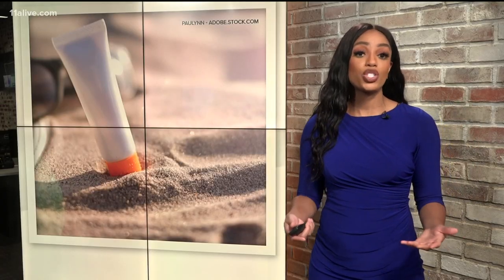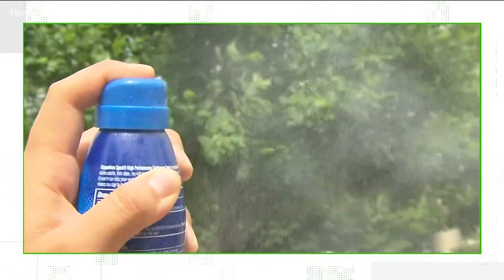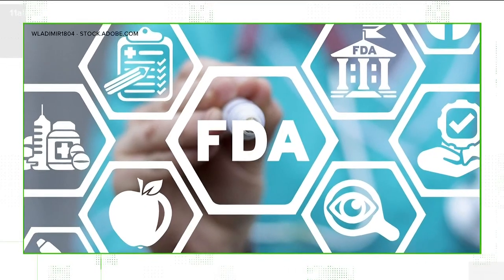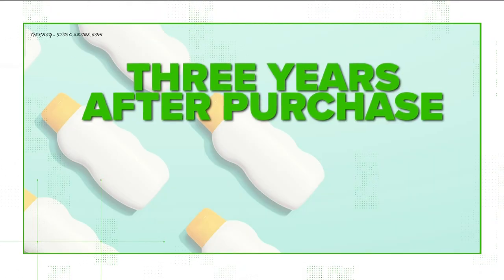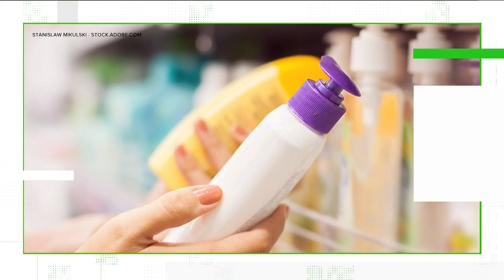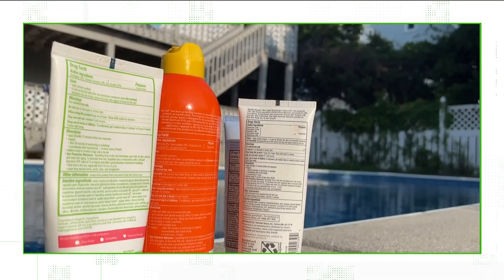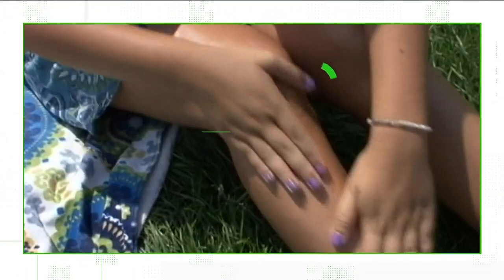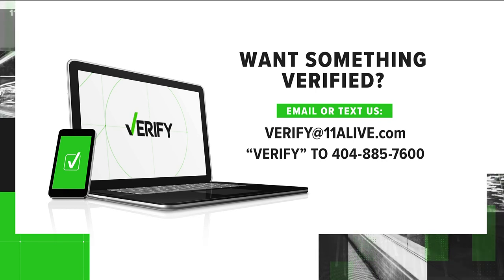VERIFY: Yes, sunscreen does expire, but not every bottle will have an expiration date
The shelf life of sunscreen decreases at high temperatures.